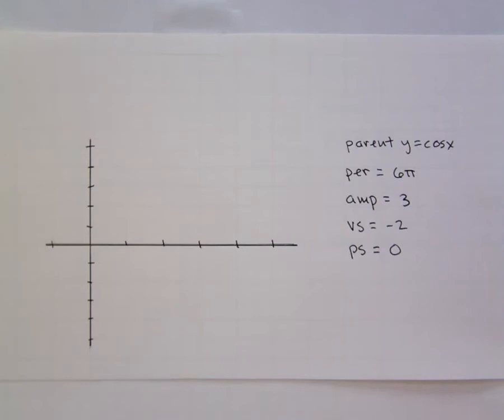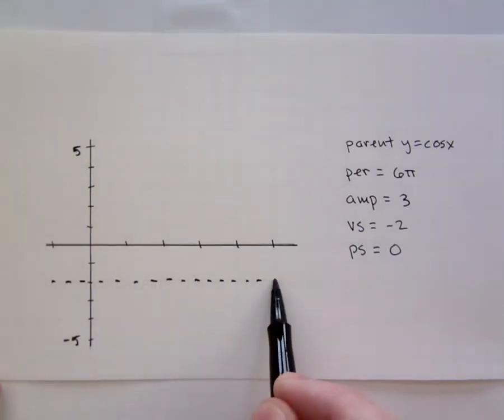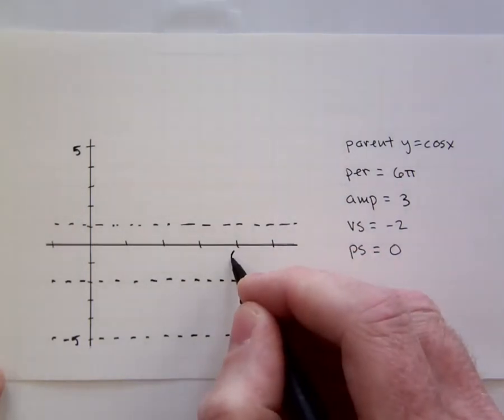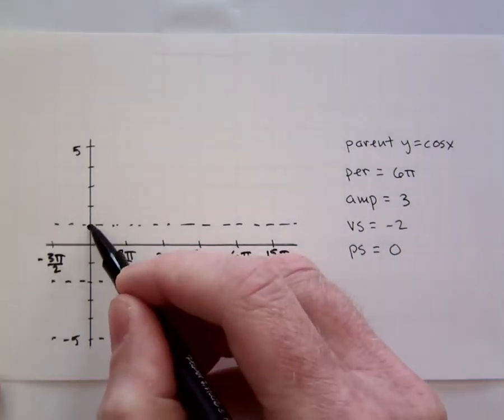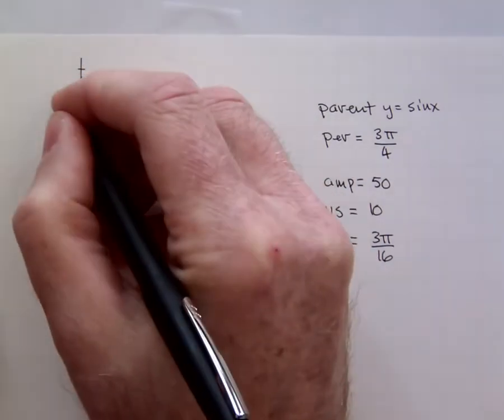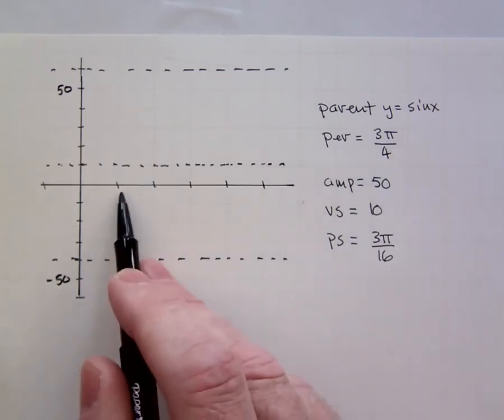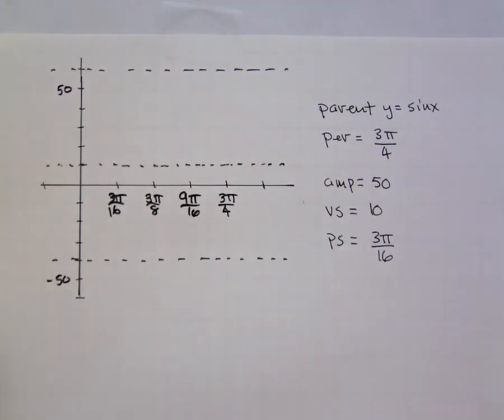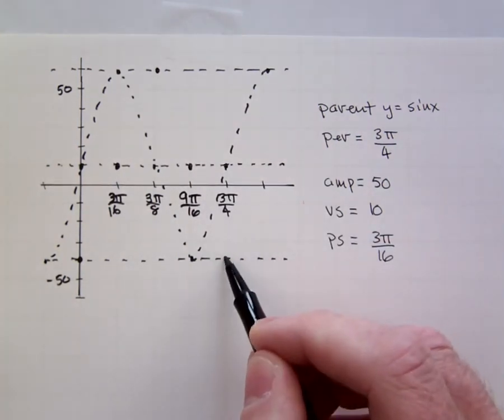Graphing Sine Waves Examples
Examples of graphing sine waves given the parent, period, amplitude, phase shift, and vertical shift